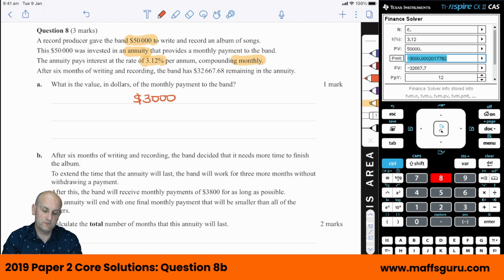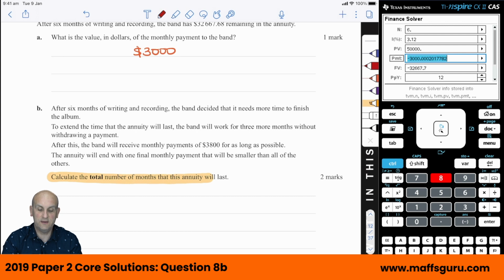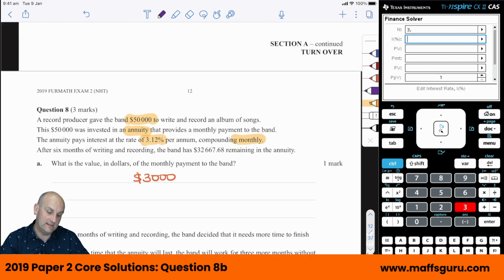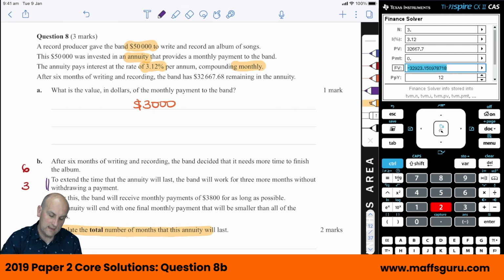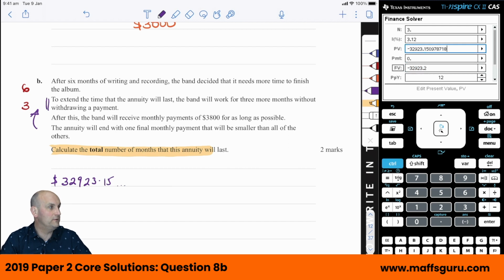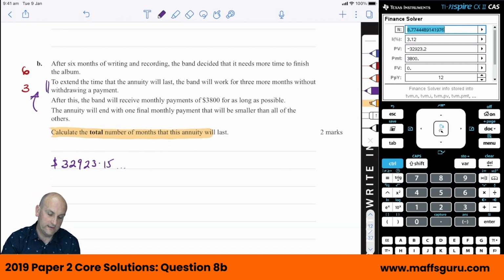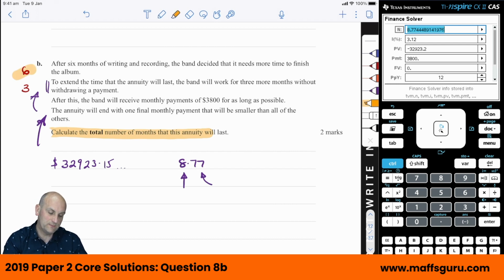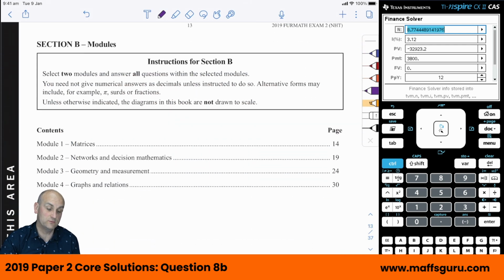2019 NHT Further Maths Paper 2 Core Q8b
2019 NHT Further Maths Paper 2 Core Q8b

VCAA exam question and answer video with answers to the 2019 NHT Futher Maths Paper 2 Core Short Answer questions. too.